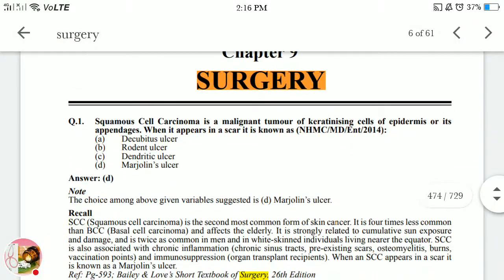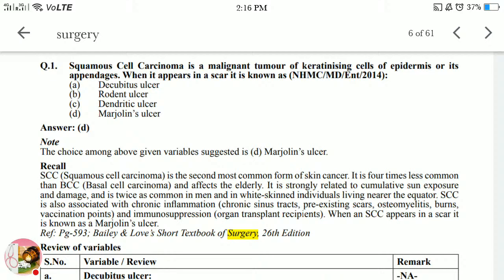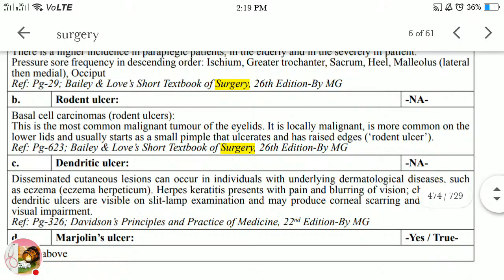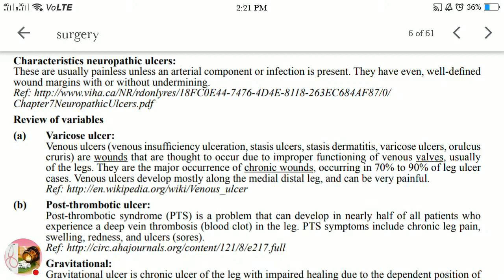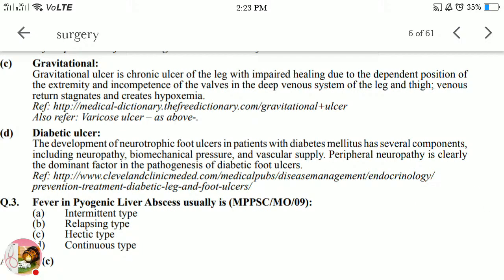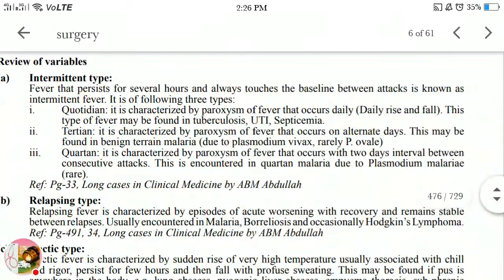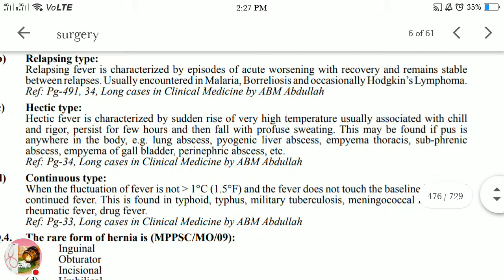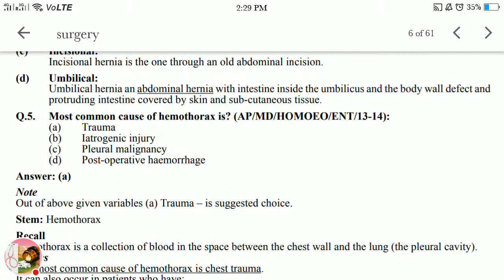AIAPGET - BHMS ( MD Prep With Me) -Surgery previous year question